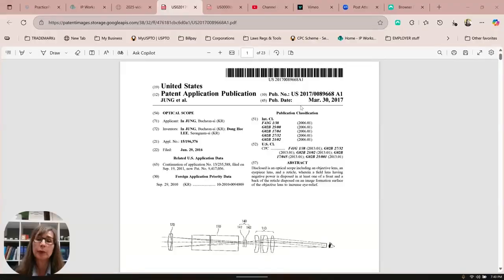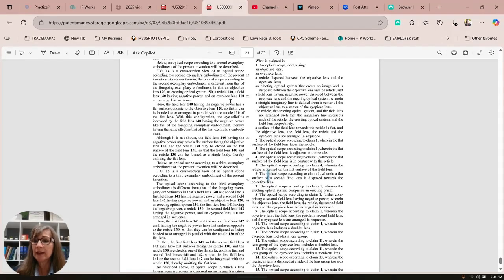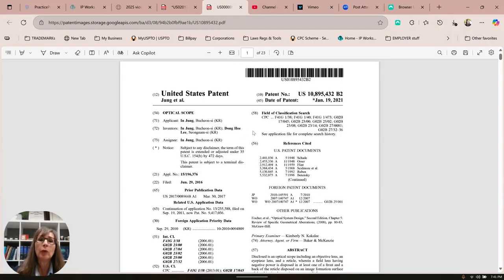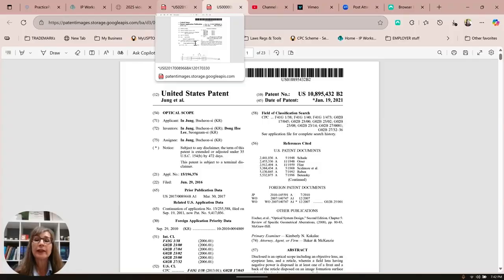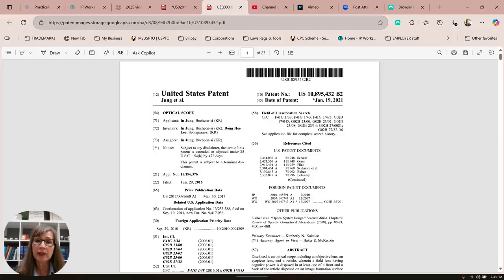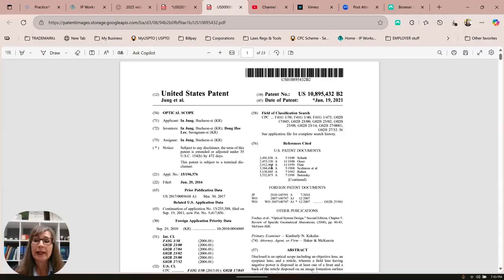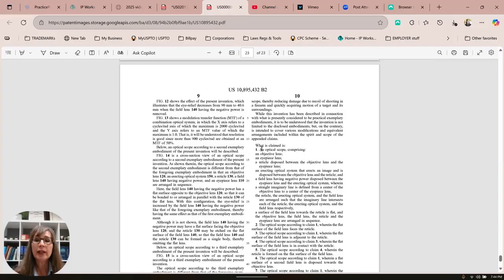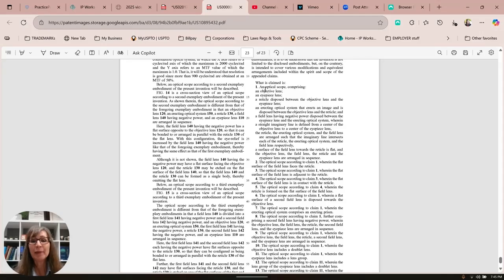Help! I Think I'm Infringing A Patent!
How to tell the difference between a published patent application and a granted patent, why it matters, and what to check to discover if you are at risk of being sued. Take a tour through a granted patent and a published application and learn how they are important in different ways.